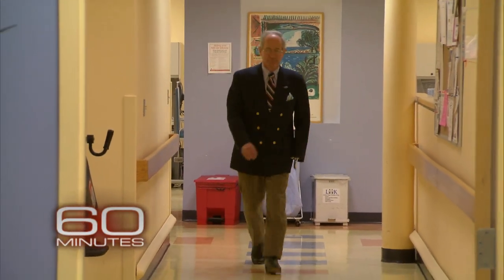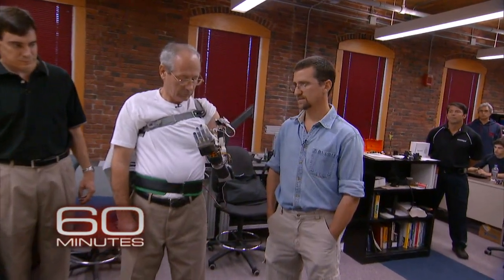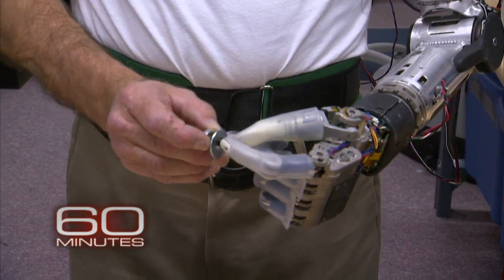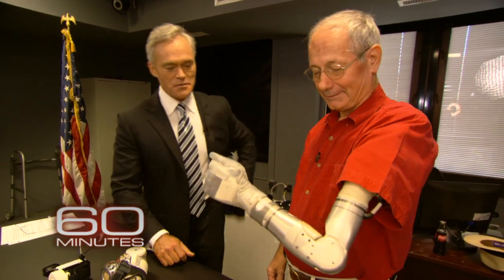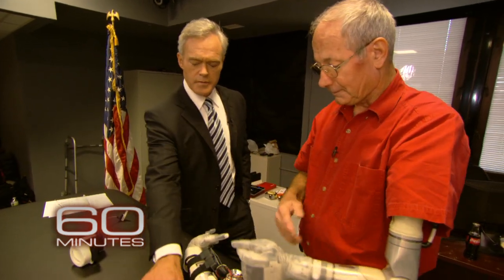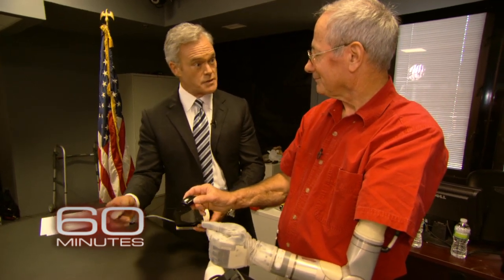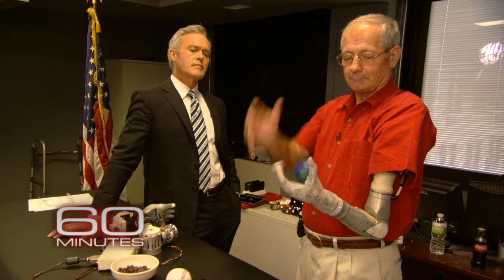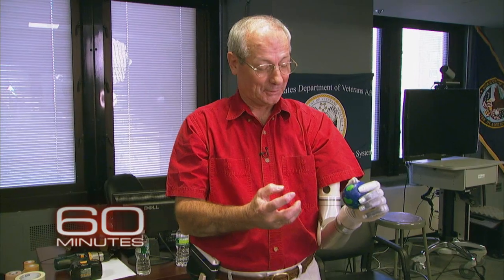Trying a new arm on for size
Fred Downs, who was once in charge of prosthetics for the Veterans Health Administration, demonstrates the newest generation of the DEKA robotic arm, which is lighter and easier to control.